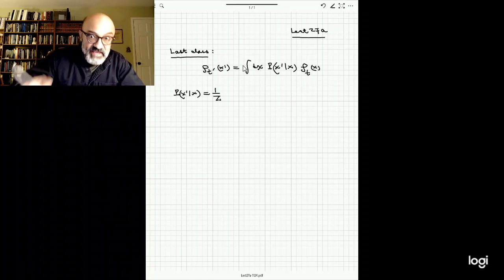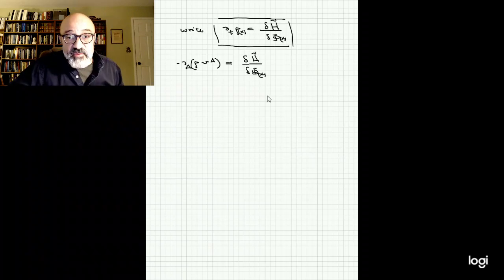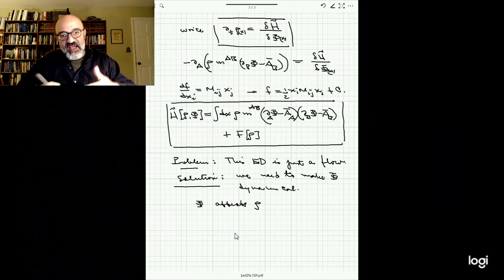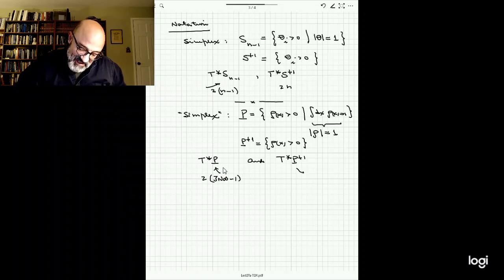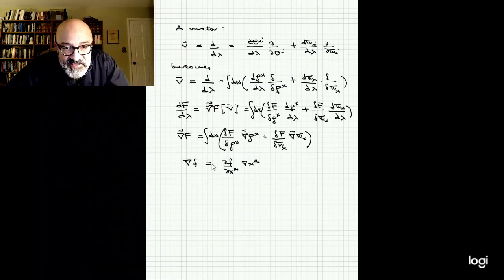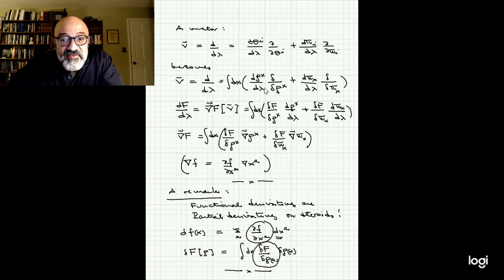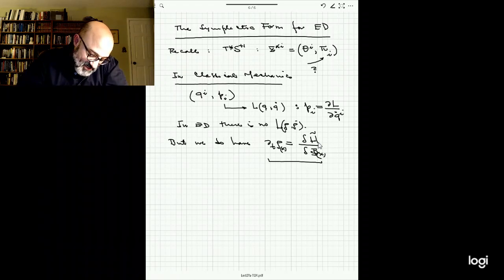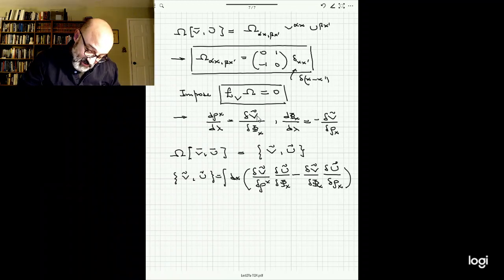Lecture 27 Part 1. Entropic time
Lectures 26-27
Derivation of the Schrödinger equation